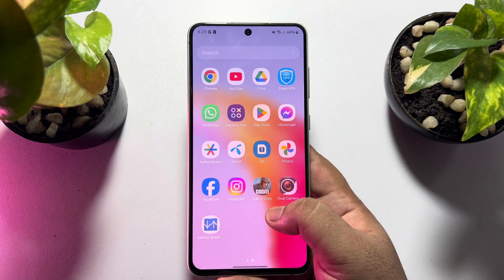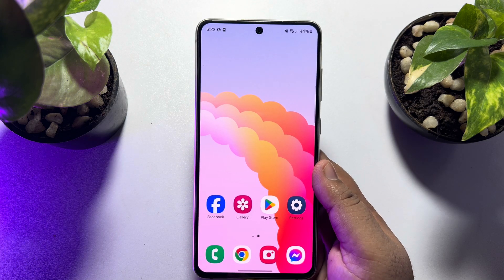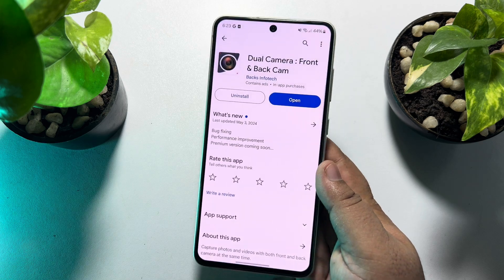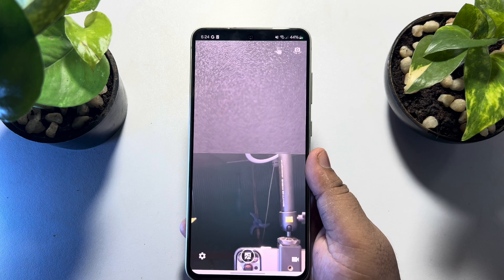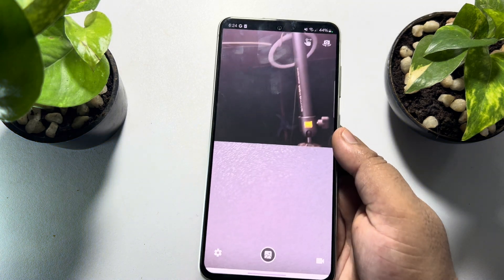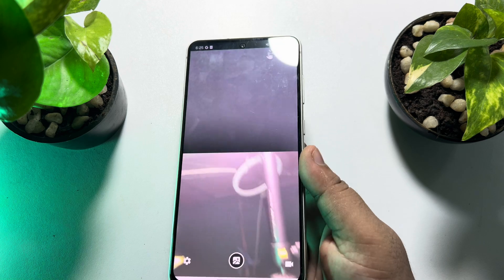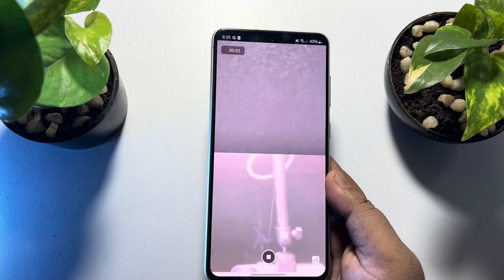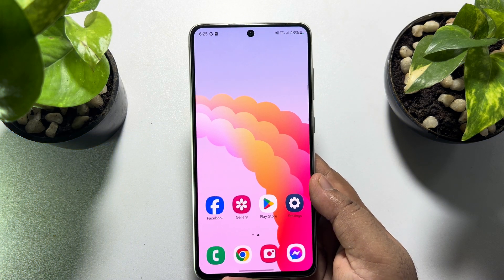Get Dual Camera features on Any Android Phone - Full Guide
Best Dual Camera Apps For Any Android Phone. Here we can provide easily Get Dual Camera features on Any Android Phone.

Video Parts:
0:00 Info & Intro
0:24 Open Playstore
0:42 open App
1:49 Ending & Outro